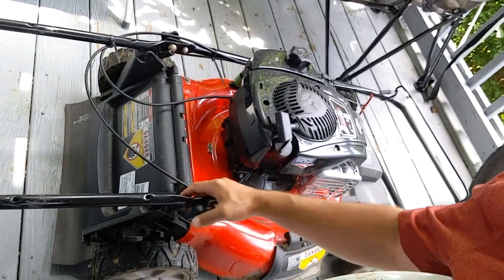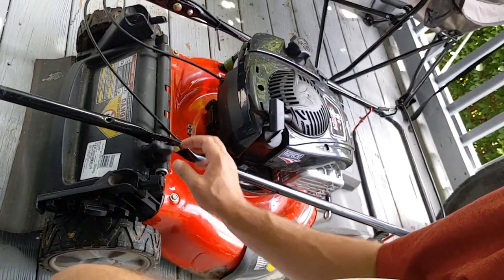How to Assemble Disassemble Handle Bars on a Snapper Self Propelled Lawnmower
Do you wonder how to put together the handlebars on this walk behind mower?  I show you in this video.  It does not take much effort to get this assembled and working.  Bonus video after the mower section shows some vacuuming footage of a vehicle.